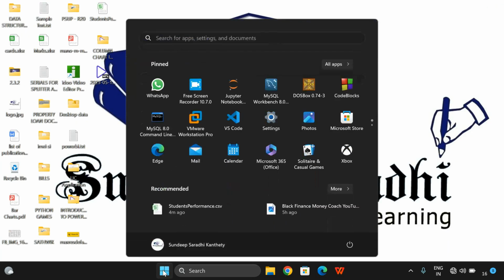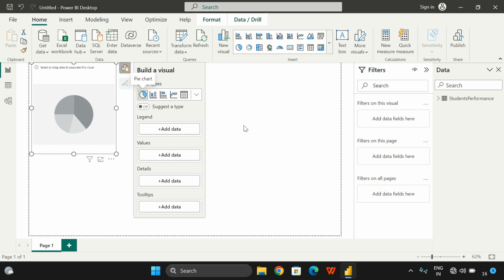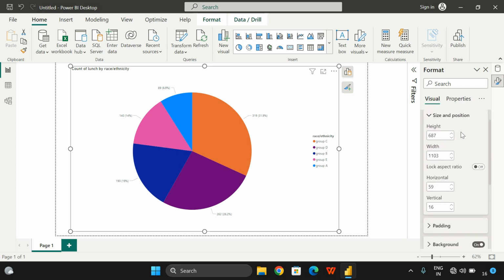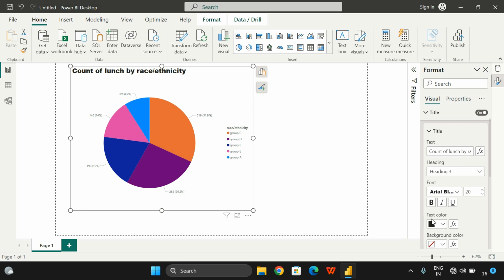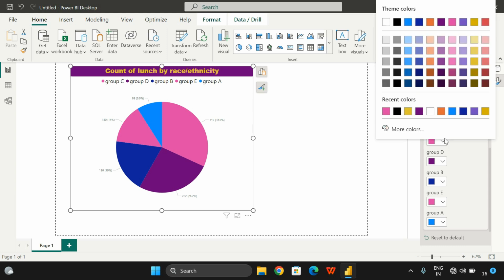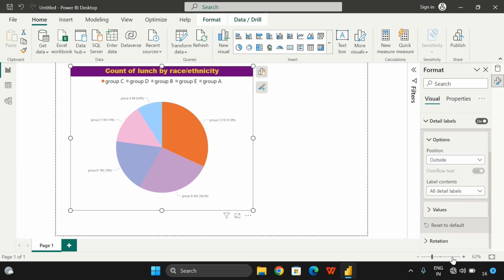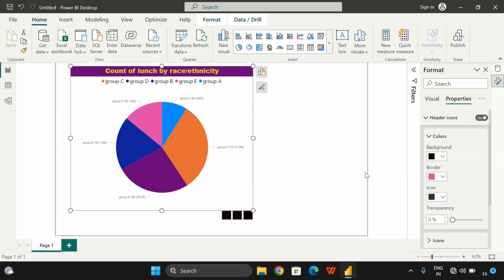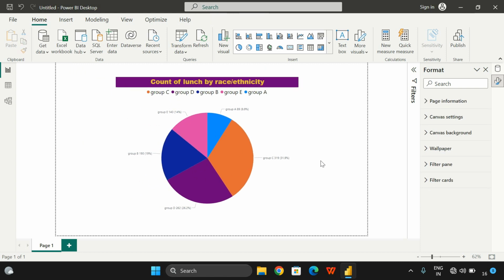PIE Chart in Power Bi Tool || Charts in Power Bi Tool || Power Bi Desktop Tool